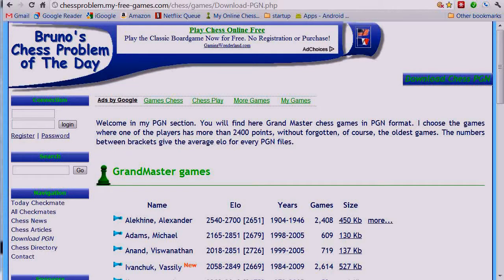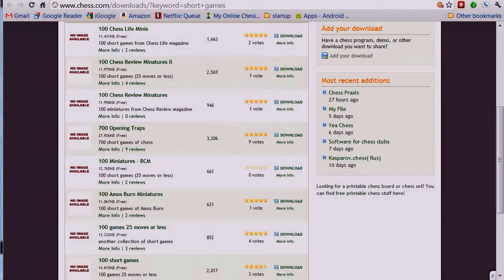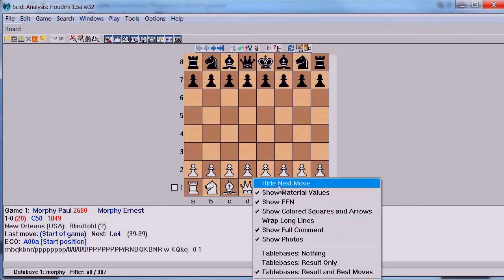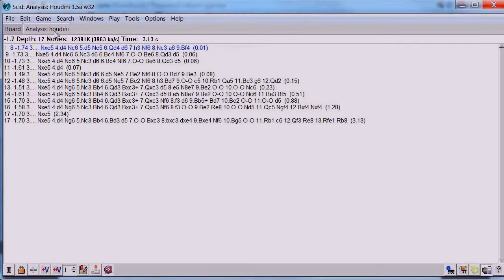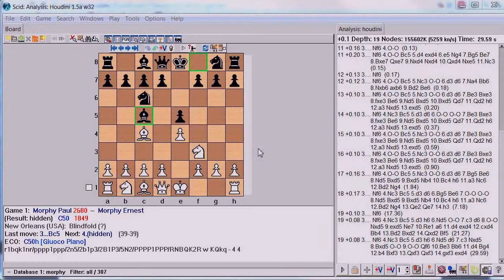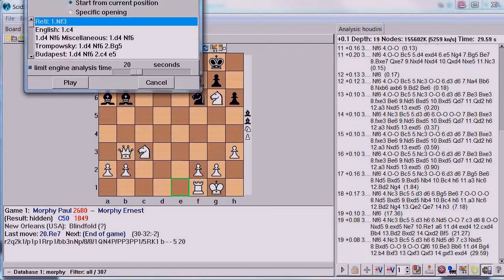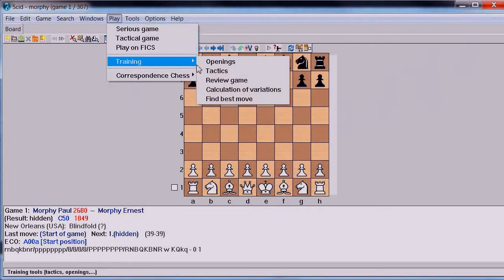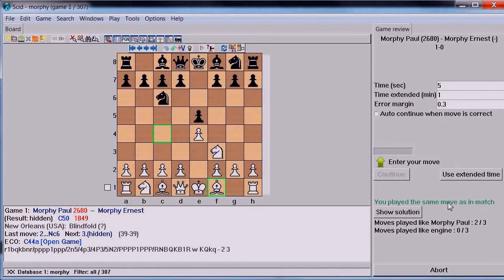Study Chess Games with SCID database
دراسة الشطرنج ألعاب مع قاعدة بيانات SCID